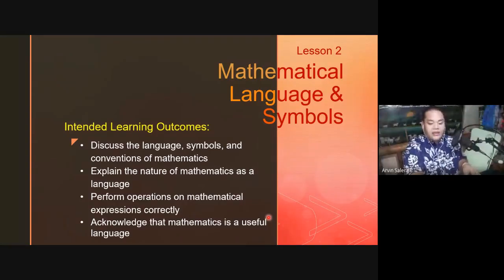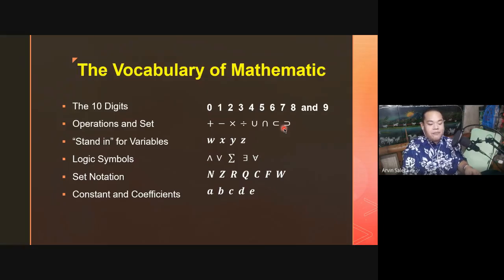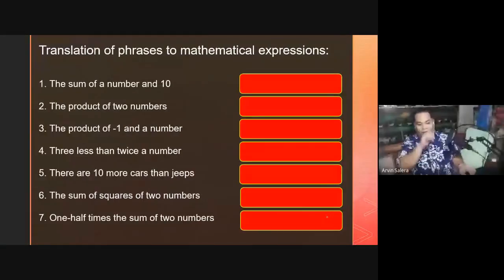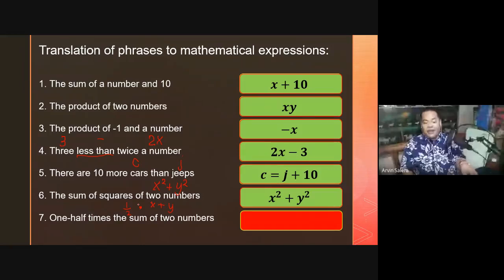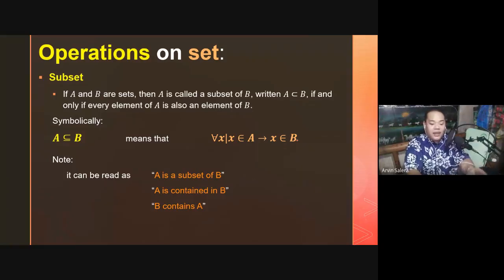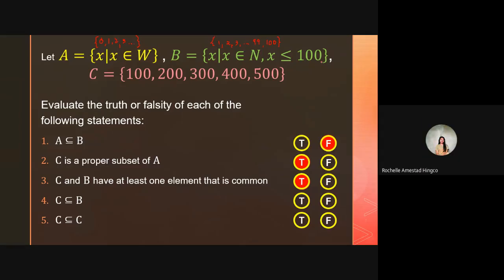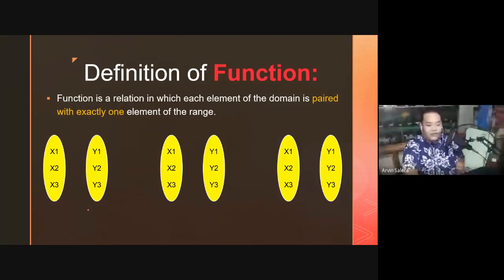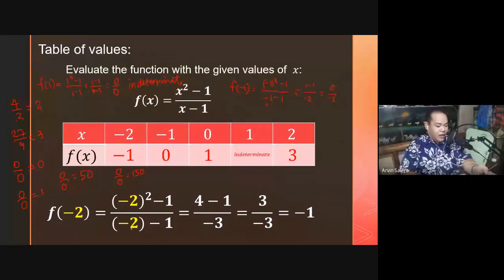Mathematical Language and Symbols (Topics 1 & 2)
Lesson 2 - Mathematical Language and Symbols
Topic 1 The Mathematical Language
Topic 2 The Language of Set

Subject: GEC MMW Mathematics in the Modern World
Participating Section: BSHM 2C
Platform: Google Meet

Campus: Cebu Technological University - Tabogon Extension

Instructor:
ARVIN B. SALERA, LPT, M.Ed. Math